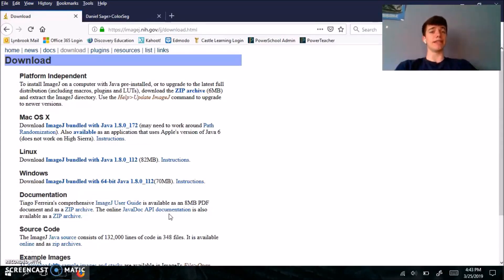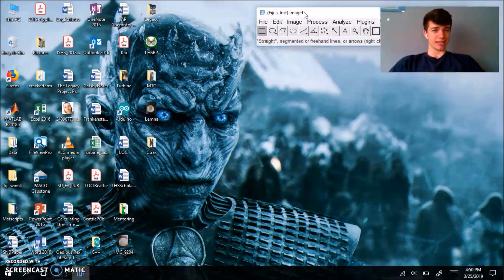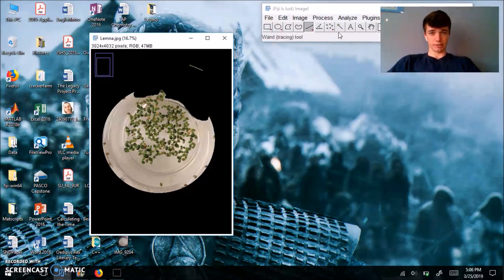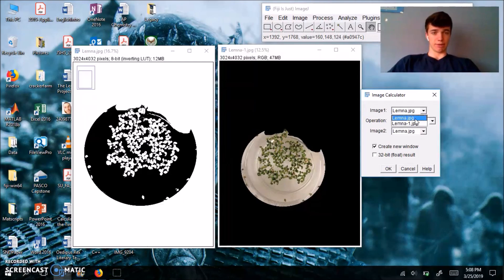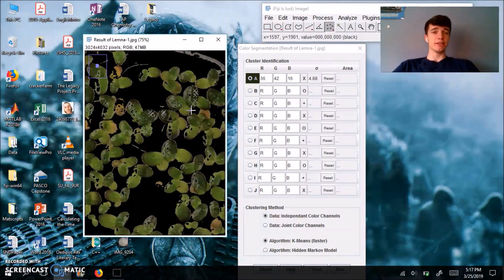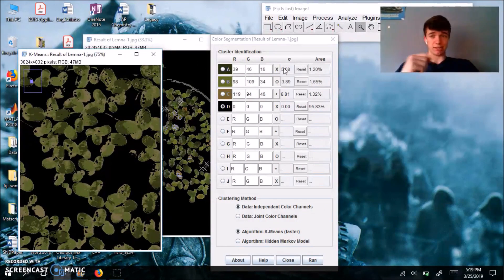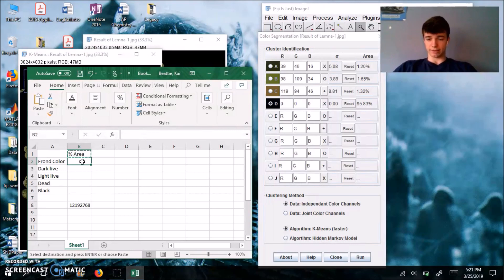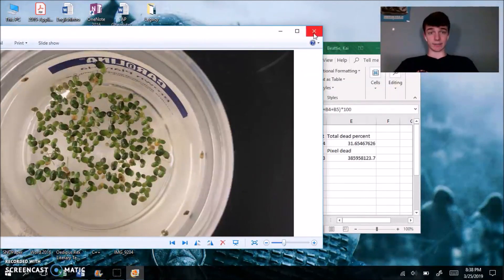How To Calculate %Live/Dead Area of Lemna minor Fronds using ImageJ Color Segmentation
EDIT: TO CALCULATE PIXEL VALUES, DO NOT MULTIPLY % BY THE TOTAL NUMBER OF PIXELS. INSTEAD, SUBTRACT THE NUMBER OF BLACK PIXELS TO GET THE TOTAL NUMBER OF PIXELS OCCUPIED BY LEMNA MINOR FRONDS. THEN YOU CAN MULTIPLY THE % TO FIND TOTAL NUMBER OF PIXELS OF LIVE/DEAD FRONDS.